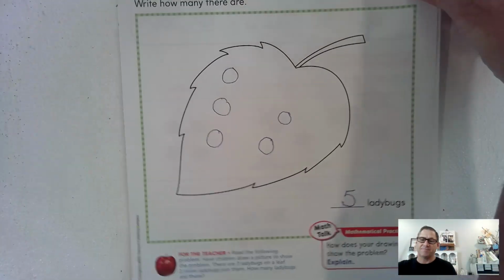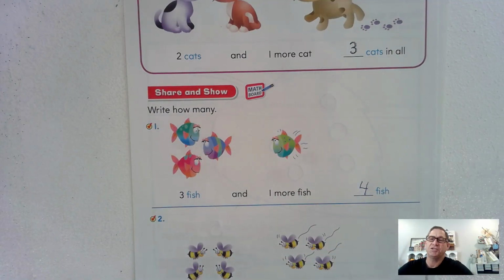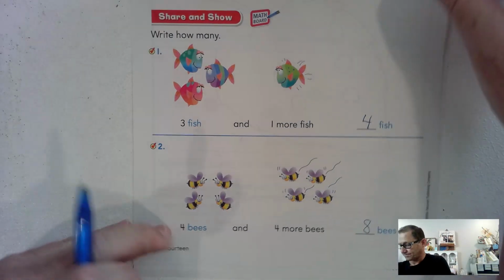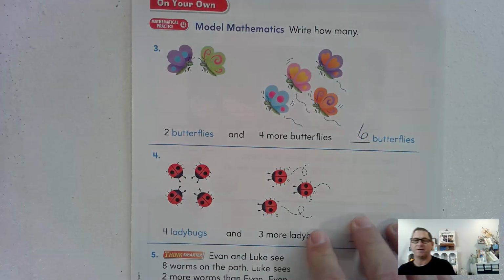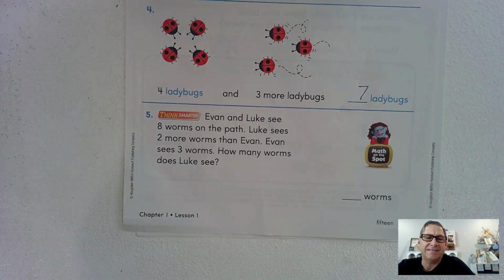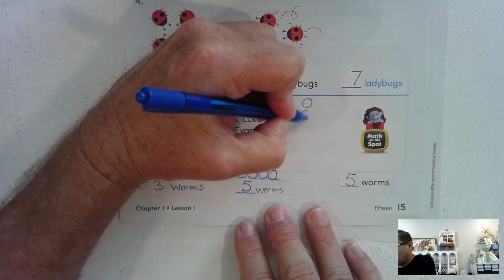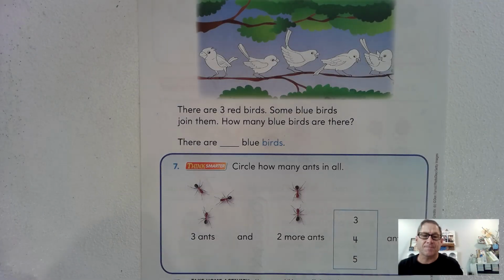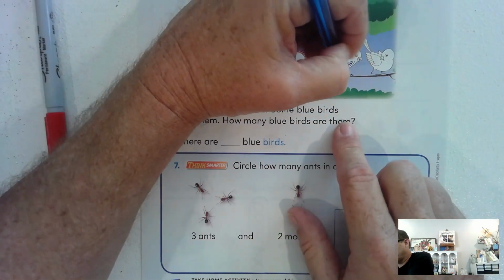Lesson 1 1 Use Pictures to Add To First Grade GO Math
This video covers Lesson 1.1 of the 1st grade GO Math textbook.  Students practice using a picture to add to another number.